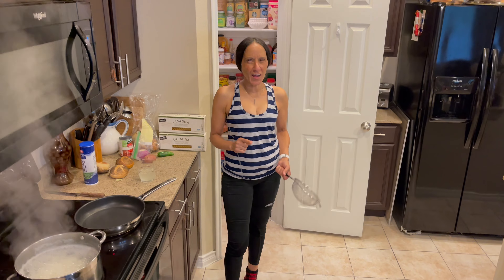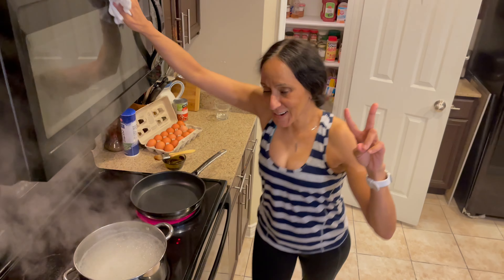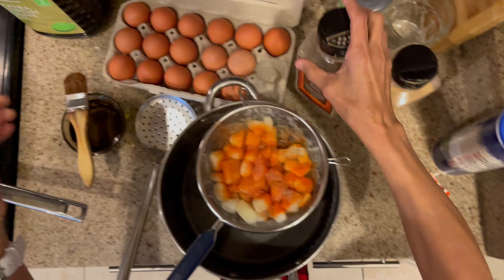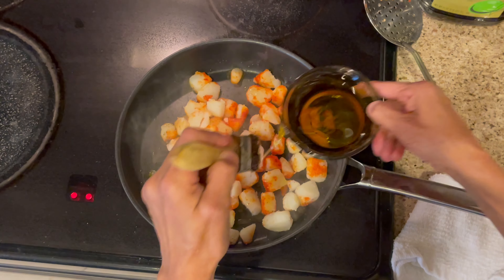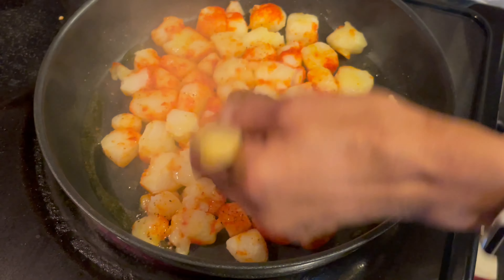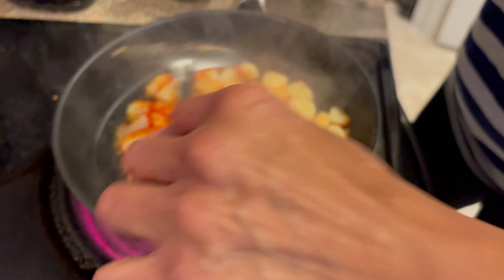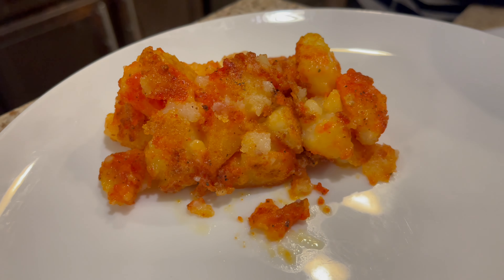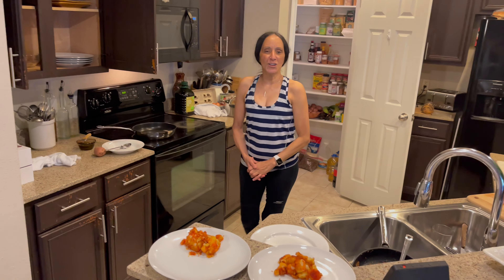4K Breakfast Potatoes Recipe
454th video recipe of my cooking and food review channel series on YouTube and the Internet, Cindys Home Kitchen! In this video recipe, I make my 4K Breakfast Potatoes Recipe in 4K 30 FPS.

Ingredients Here

1) garlic powder
2) black pepper
3) salt
4) olive oil
5) boiled potatoes diced
6) Sazon Goya seasoning